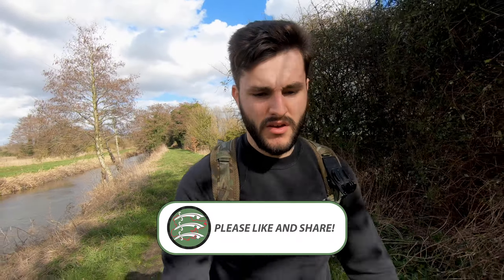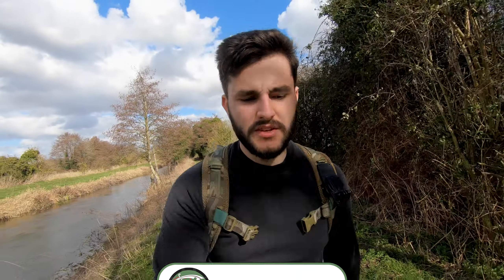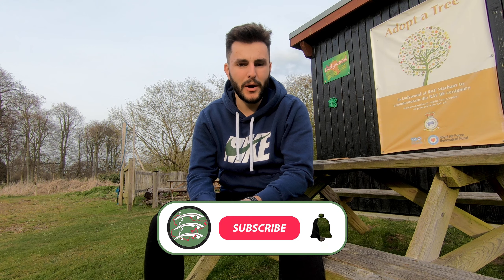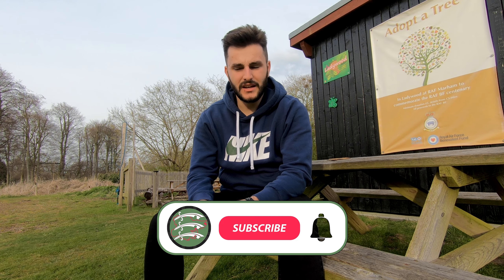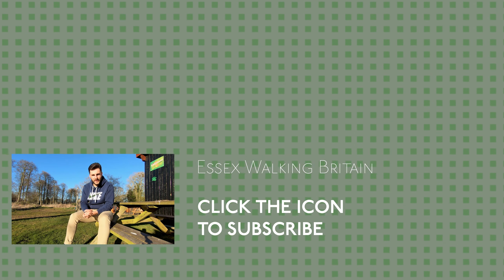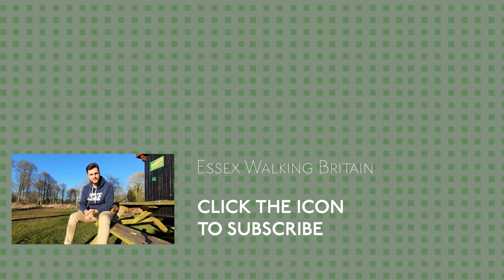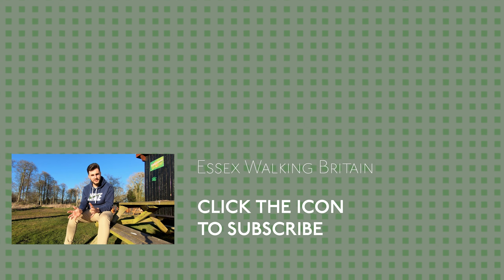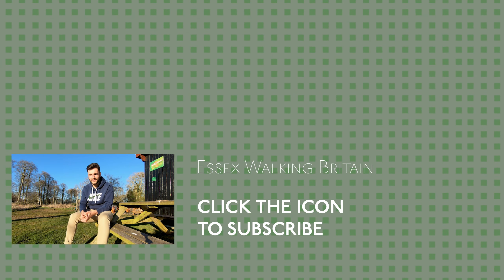I FOUND A MILL THAT GRINDS HUMAN BONES!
Todays video explores an area from the Nar Valley Walk video in more detail. The Bone Mill in Narborough was something I wasn't expecting to find, but I found its history and location fascinating. I hope that after this video you appreciate its conservation as much as it do. Please feel free to provide any constructive suggestions below!

We hope you enjoy our walks and have a great day!